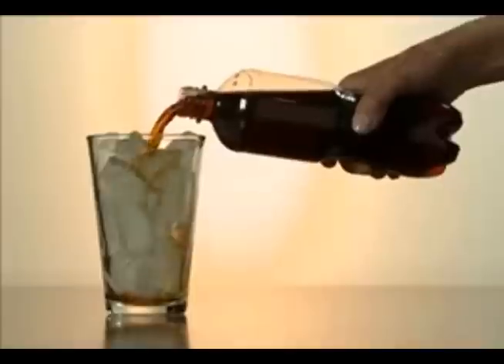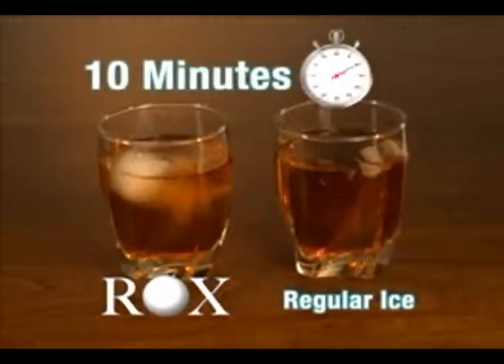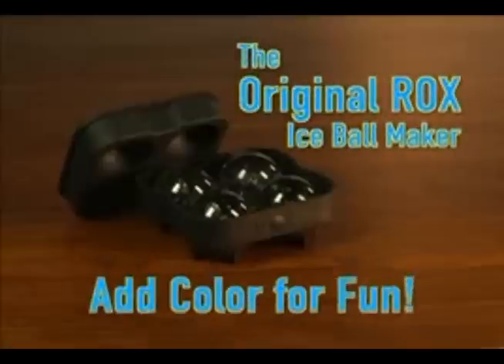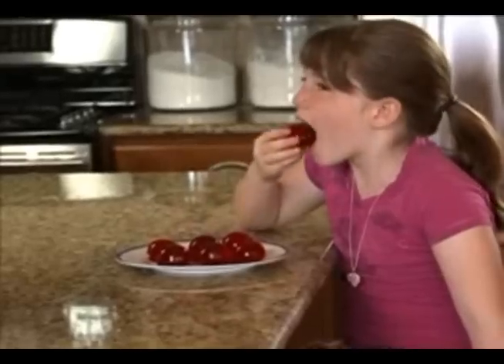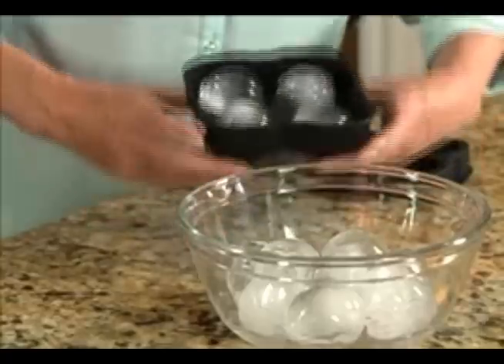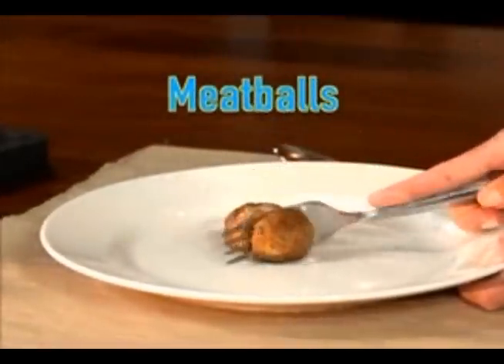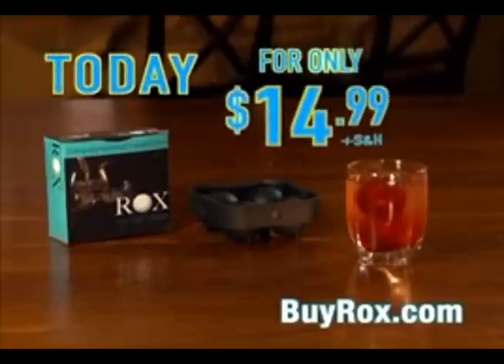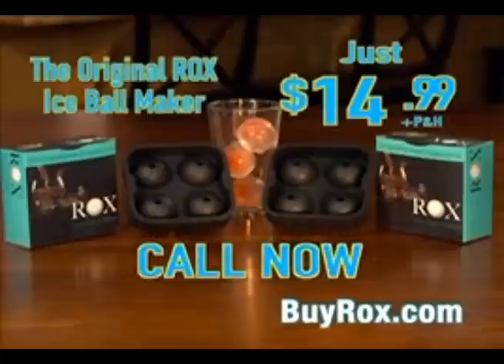Rox Ice Ball Maker As Seen On TV Commercial Buy Rox Ice Ball Maker As Seen On TV Ice Ball Maker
ROX™ makes ice balls that make every drink look good and doesn't water them down. Buy ROX™ ice ball maker here for long lasting, giant ice balls for your next party.

Rox Features:

Special spherical design melts slower than regular ice cubes
Works like a regular ice cube tray — just fill and freeze
Each tray makes 4 ice balls
Large size lets you freeze garnishes right into the ball
Oven safe so you can make cake balls, meatballs & more
BPA-free food grade silicone

This offer features a 30-day, money-back guarantee, less S&H.

To check the status of your order, visit roxiceballs.worldpackusaorderstatus.com

Sales tax will be applied to orders from MO & NV
Continental 48 United States orders only, please.